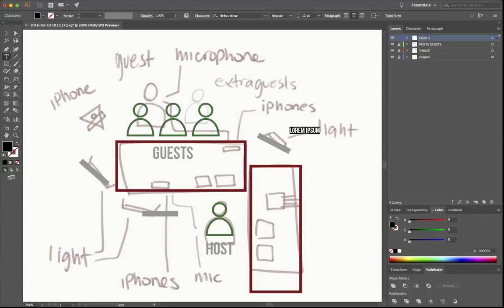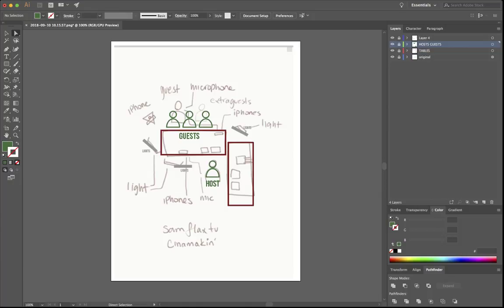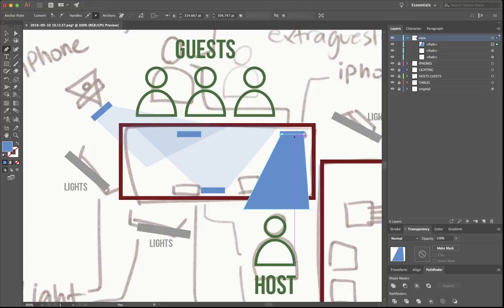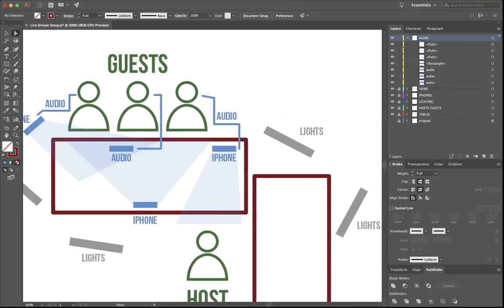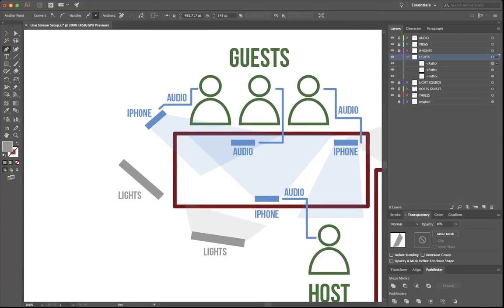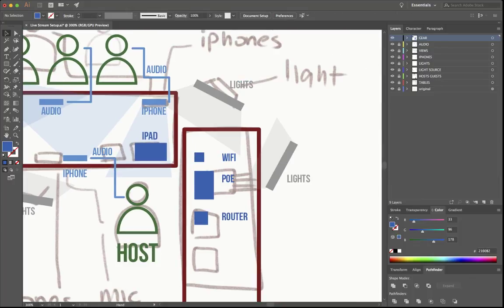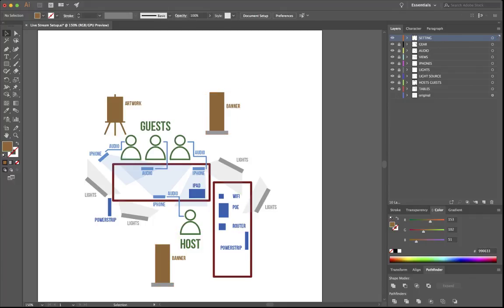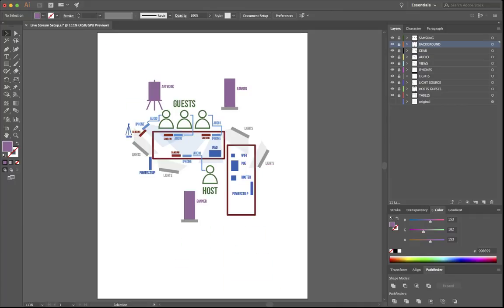Setup Design with Adobe Illustrator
THE WHITE NOISE STOPS AT THE 18 MINUTE MARK.

We do a lot of live streaming with creators, writers and artists so a lighting and camera set up that covers the guests with light and collects sound is important.

This set up is designed with the Art Is King podcasts and live streaming in mind, feel free to use the tips to create your own set up.

All objects in this set up were created with the Shape Tool and the Pen Tool in Adobe Illustrator. Follow @VectorMaestros on YouTube for more tutorials and tips.

art by @DELTATANGOMIKE
DTM is a 20 year art life veteran working in 2D with digital and traditional mediums for illustrations and art installations working with brands like Coca Cola, McDonalds, GA Tech, Emory and Newell Brands.